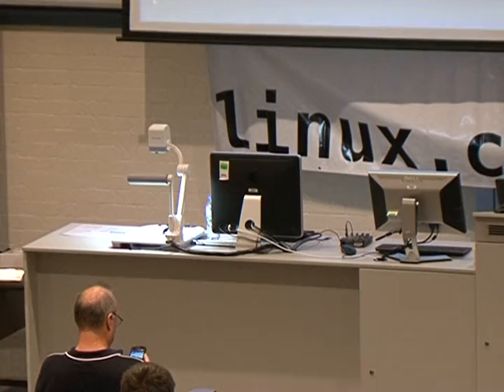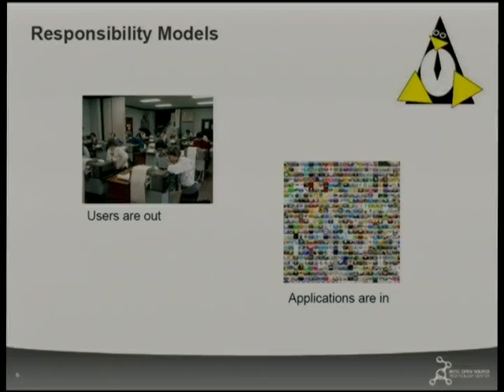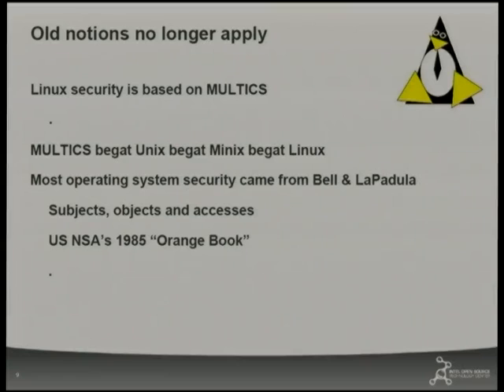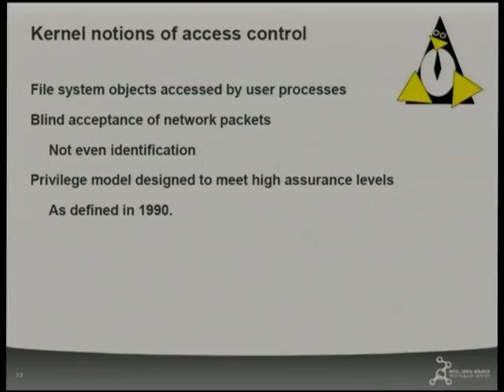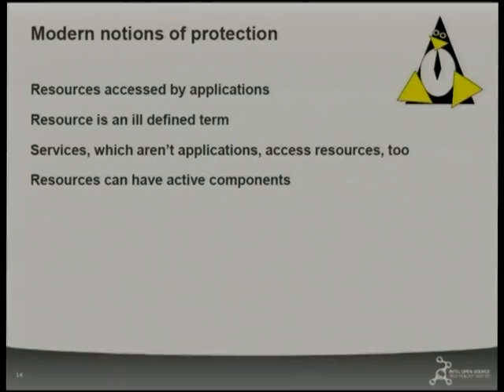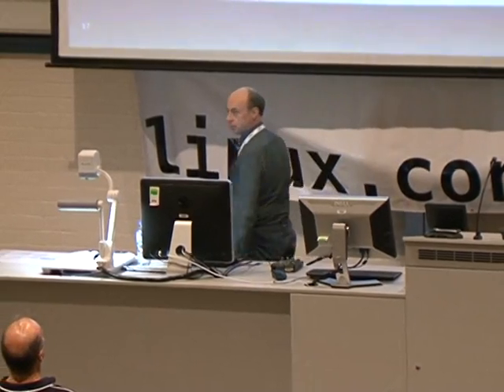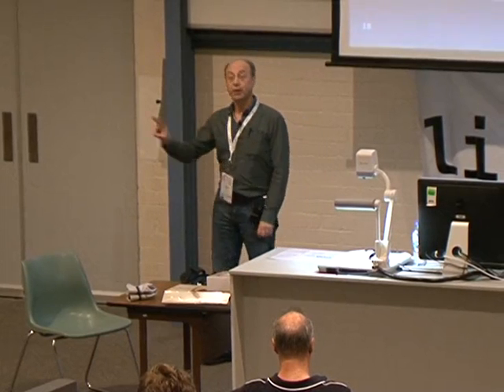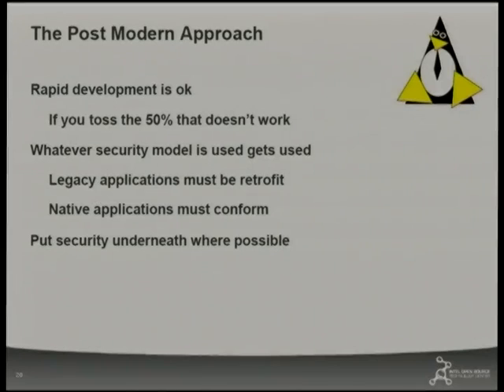Security Models Running Amok